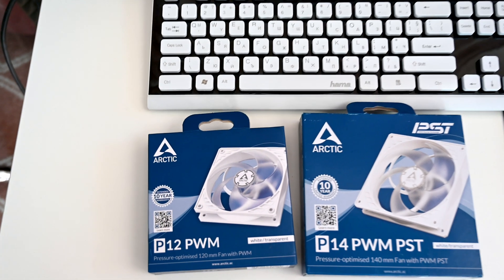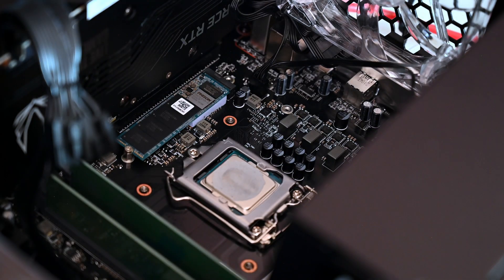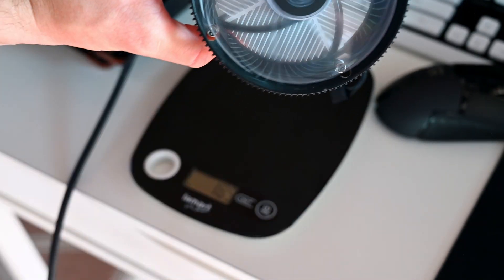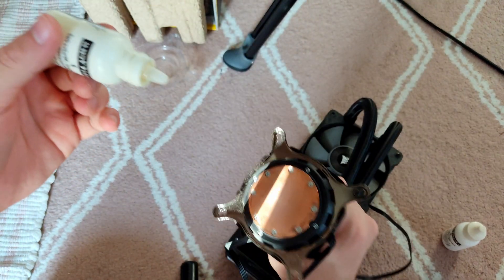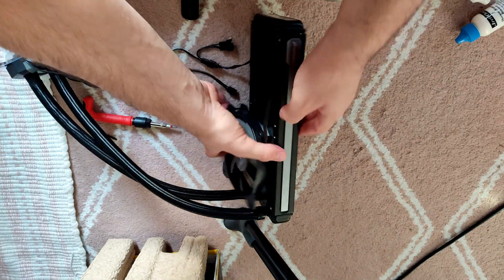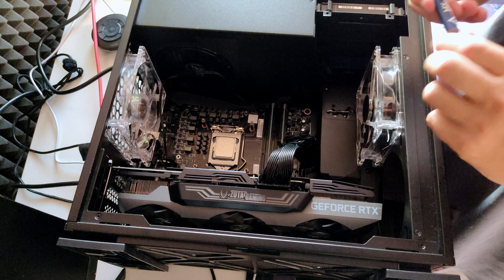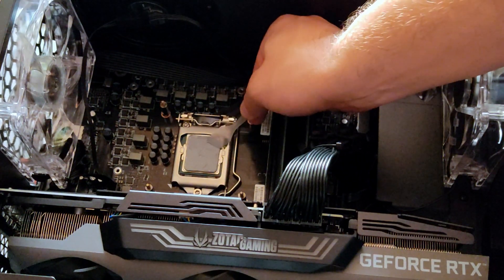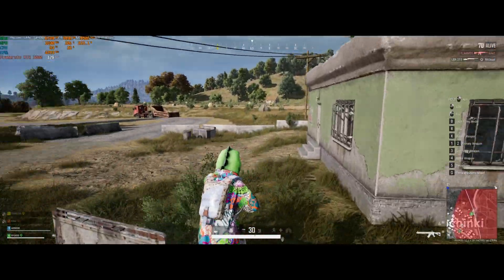How to Remove Your CPU Cooler and Apply Thermal Paste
How is everybody doing hope you had an awesome day !

You guys asked for it here it how I apply thermal paste and how I removed
CPU-cooler - Cooler Master i71

Parts
CPU - Processor 11th Gen Intel(R) Core(TM) i7-11700F @ 2.50GHz (4.9 GHz), 2496 Mhz 8 core
GPU - Zotac Nvidia Geforce RTX 3080 10 GB GDDR6X
RAM - 16 GB (8x2) 2933 MHz (3200 according to manufacturer, but limited to 2933).
Motherboard - ECS B560H6-EM (Medions )
SSD - Phison 1 TB E12S-BICS4. ~2550/2500 read/write
HDD - Toshiba 1 TB DT01ACA100 7200 RPM. ~175/170 read/write
PSU - Seasonic Focus GX 650W 80 gold
Networkcard - LAN (onBoard); 10/100/1000 Mbit; WLAN Intel(R) Wi-Fi 6 AX200 160MHz
Case fans - 2x120mm, transparent plastic. blue lit, not sure from inWin or from Medion
Cost 2300$

If there is something that I have missed out please point it out, or you having special request.

Have a wonderful evening
Lets go guys!